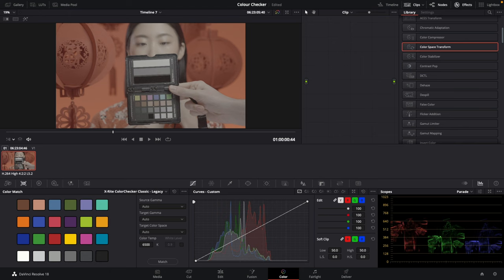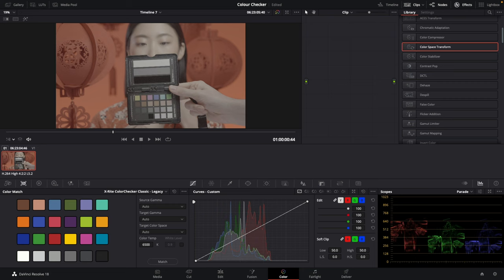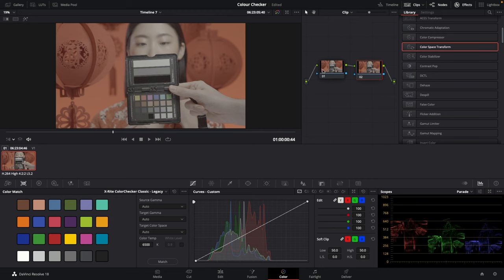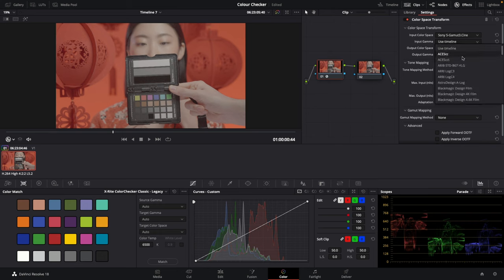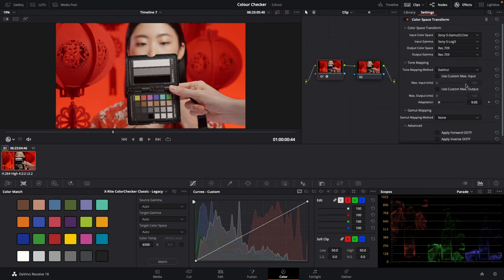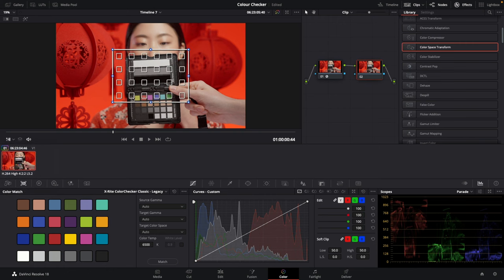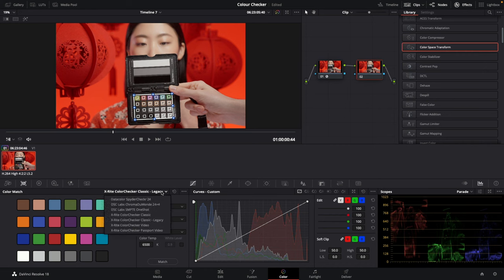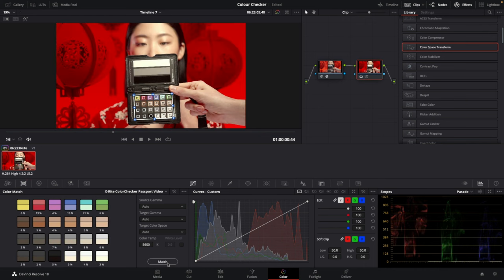Color Grading Mastery: X-Rite ColorChecker Passport & DaVinci Resolve Tutorial for S-Log 3 Footage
In this tutorial, we'll be walking you through the process of mastering color grading using the X-Rite ColorChecker Passport and DaVinci Resolve. We'll be specifically focusing on footage shot in S-Log 3, which can be challenging to grade due to its flat image profile.

First, we'll cover the basics of color calibration and how to use the ColorChecker Passport to ensure accurate color representation. Then, we'll dive into DaVinci Resolve and show you how to use various tools and techniques to achieve a cinematic look for your footage.

We'll cover topics such as color correction, matching shots, creating LUTs, and advanced color grading techniques. We'll also provide examples and before-and-after comparisons to demonstrate the power of these tools.

Whether you're a professional colorist or just starting out, this tutorial will give you the knowledge and skills you need to take your color grading to the next level. So grab your ColorChecker Passport and let's get started!